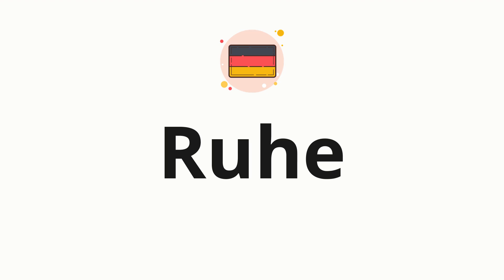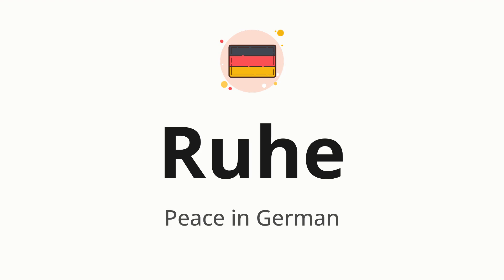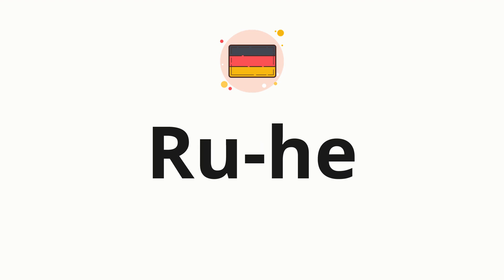How to pronounce Ruhe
🌍 Learn a new language now Master the pronunciation of 'Ruhe' Ruhe 📖 - which means : Peace in German 📝 - with this quick and clear tutorial by How To Pronounce!

In this video 📽️, we'll guide you through the correct pronunciation of 'Ruhe' in German, using native speaker examples 🗣️👂 and easy-to-follow phonetic breakdowns 🎵. Whether you're learning German for travel ✈️, business 💼, or just for fun 🎉, our guide will help you perfect your pronunciation in no time ⏰.